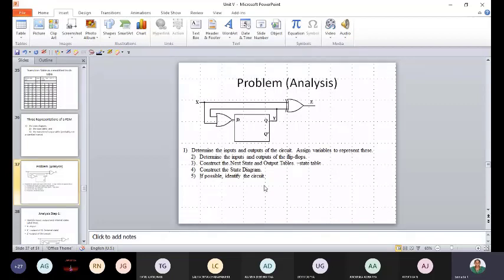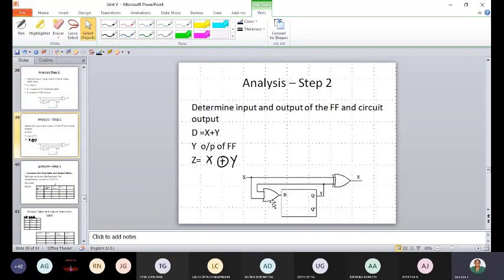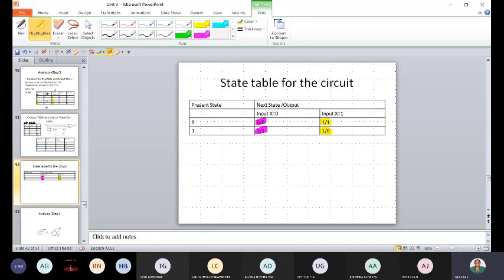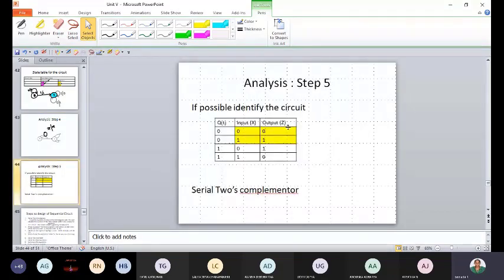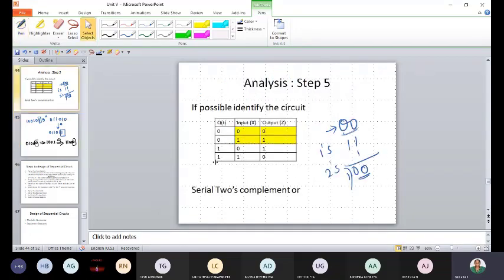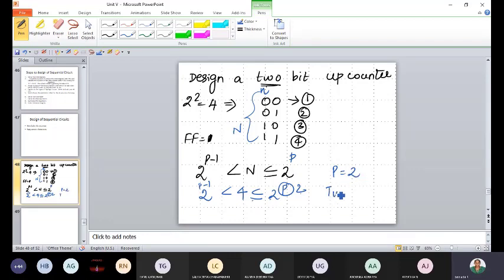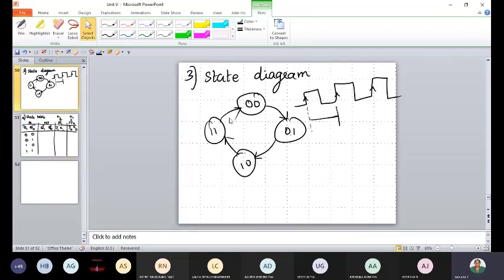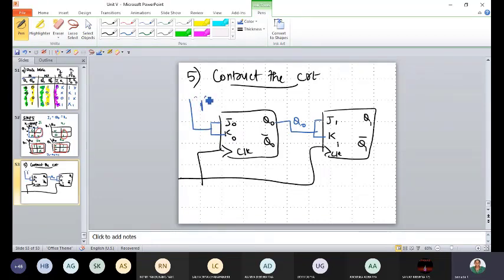Lecture 22_Analysis and Design of Sequential Circuit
Analysis of Sequential Circuit
Design of Sequential Circuit - Two bit synchronous up counter